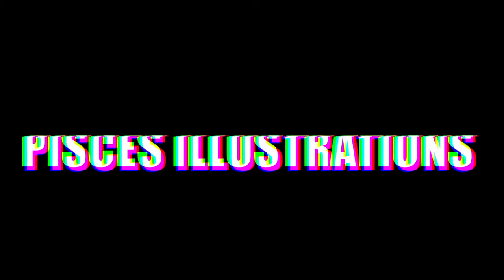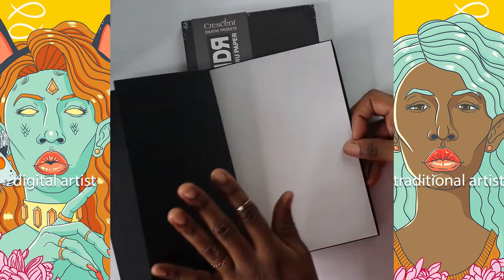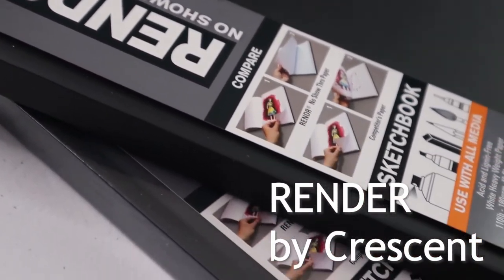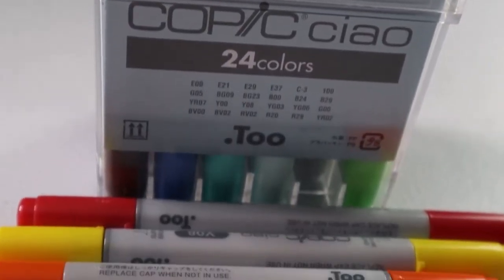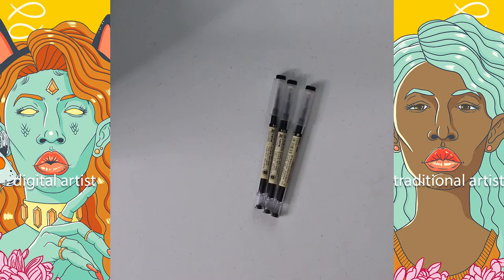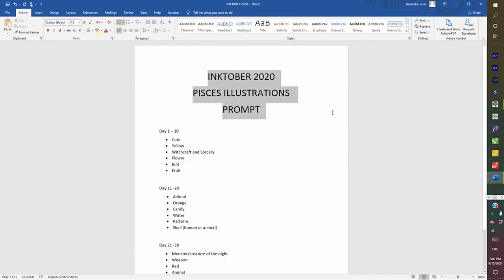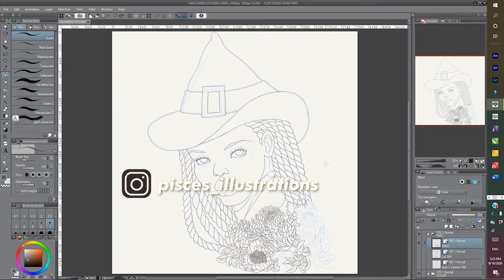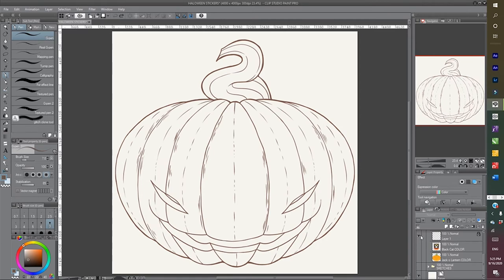INKTOBER MADNESS BEGINS -- Supplies for InkTober 2020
INKTOBER PREP VIDEO!
Let me know below in the comment section how you plan to prepare for this InkTober!

Crescent RENDR, 5.5" x 8.5", Hardcover

Ciao Copic Markers

Gel Ink Pen Extra fine point pens Ballpoint pen 0.35mm Black For japanese Office School Stationery Supply 12 Packs